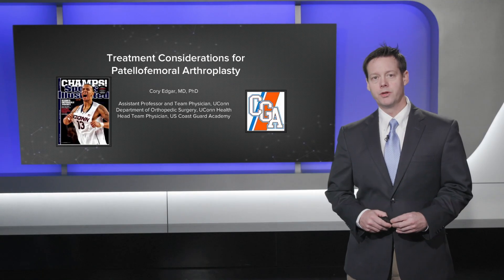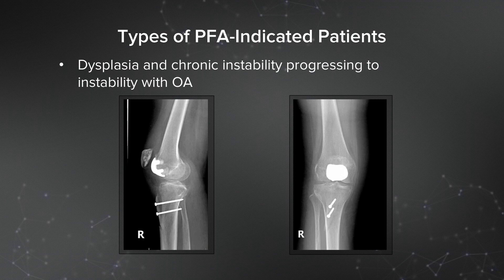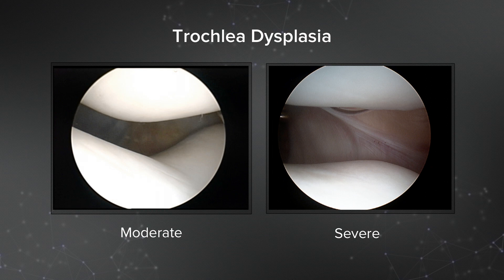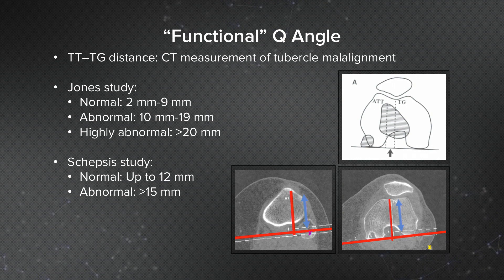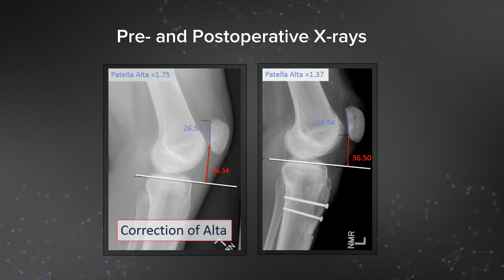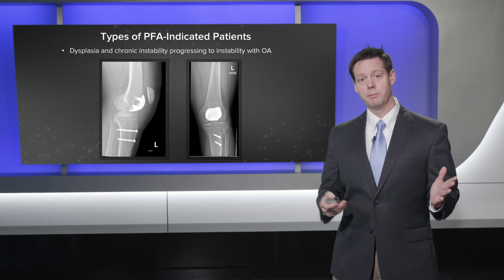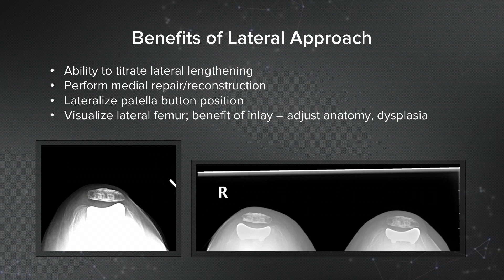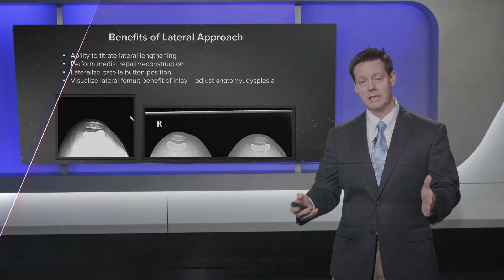Treatment Considerations for Patellofemoral Arthroplasty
Cory Edgar, MD, PhD, (Farmington, CT) discusses complex patellofemoral pathology and solutions using tubercle osteotomy and the iBalance® PFJ system.